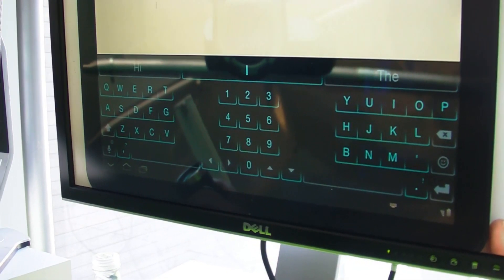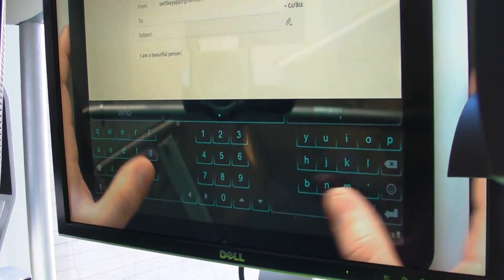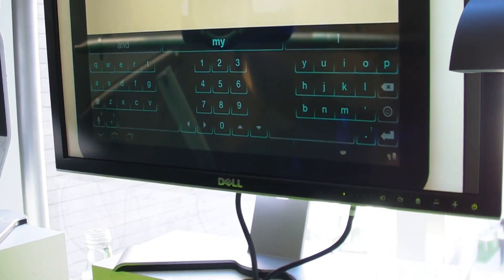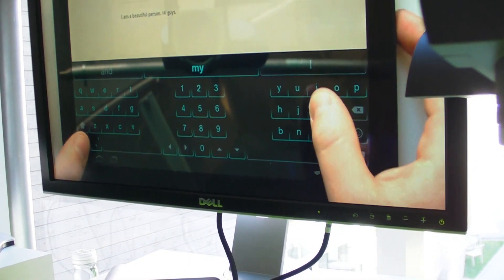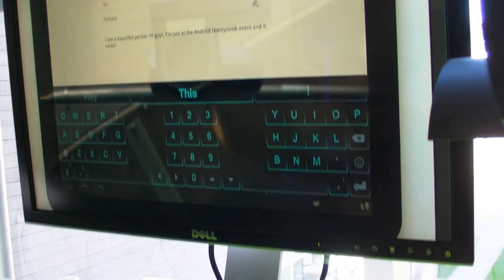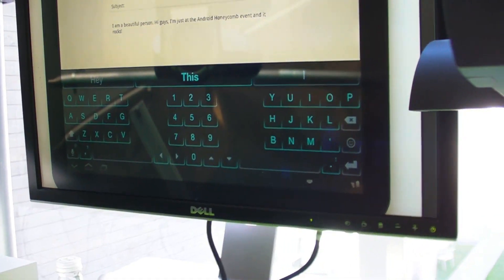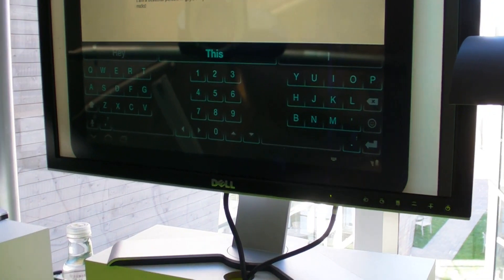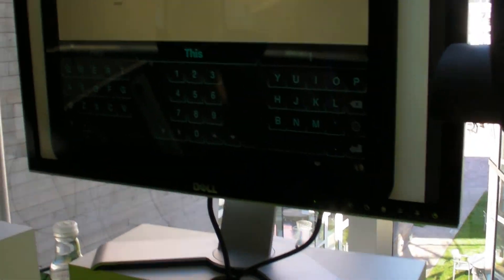Swiftkey keyboard for Android tablets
Phil gets a look at the upcoming Swiftkey keyboard for Android tablets.